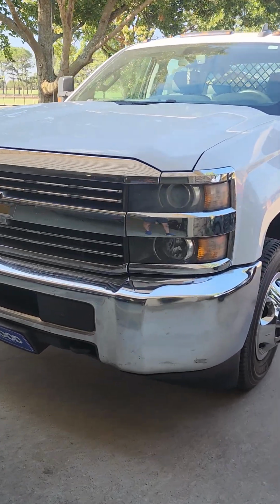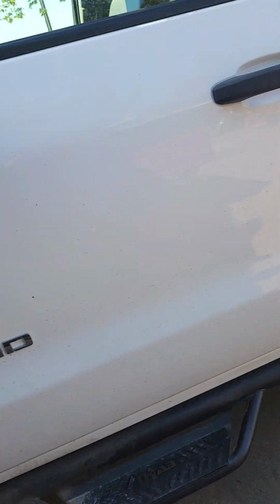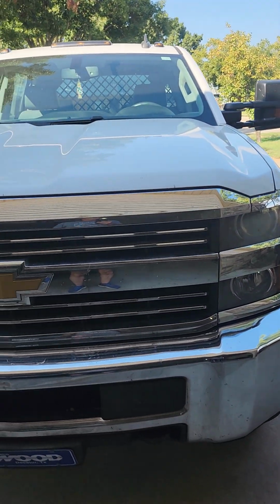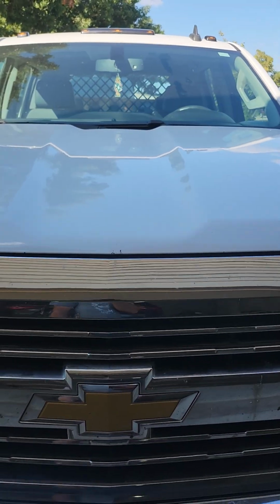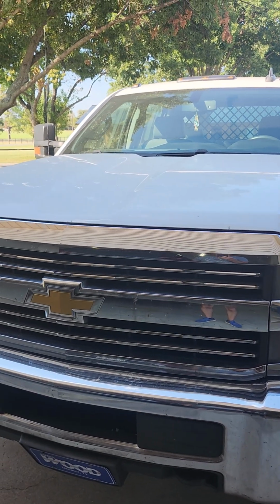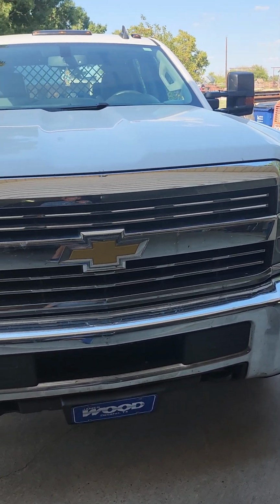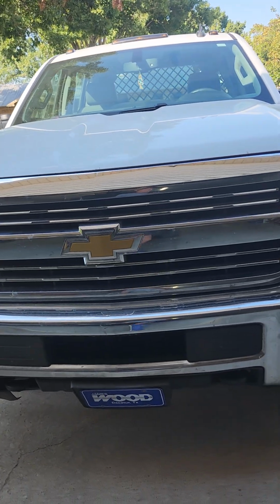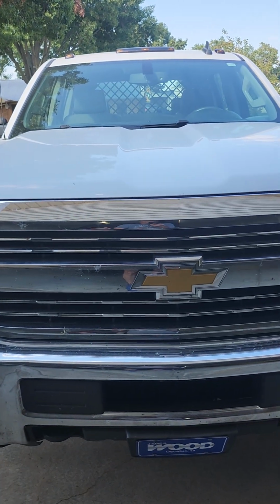I'm yet another victim of the "Chevy Shudder"......great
Well I thought i finally got myself a nice looking hard working truck for myself and my business. Boy was I wrong. Chevy should have to eat all these 6l90 transmissions. I guess I'll get it fixed and buy a newer with a 6.6 and allison.